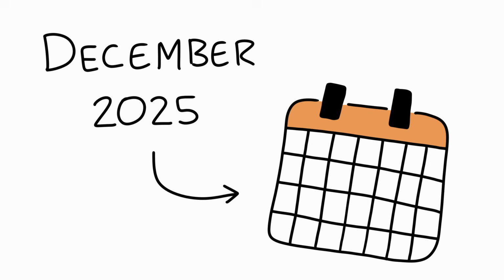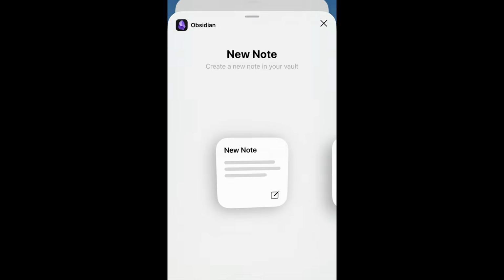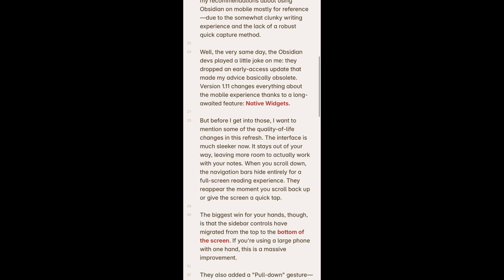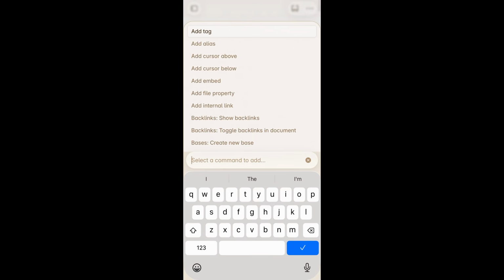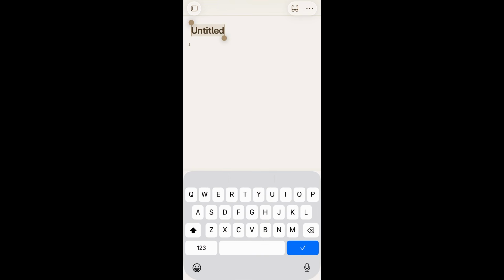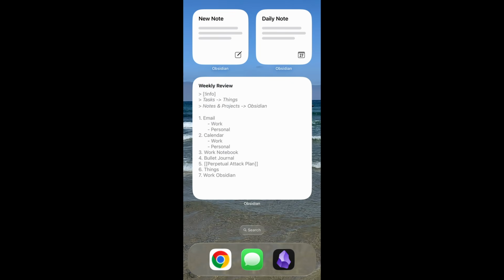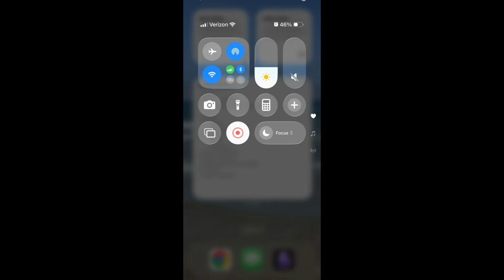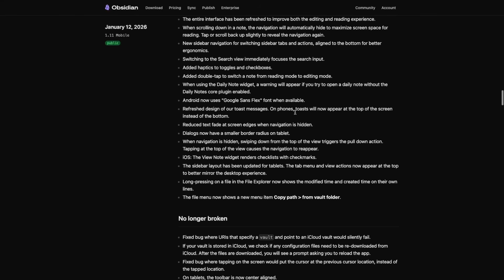Obsidian FINALLY has widgets! (January 2026 Obsidian Mobile Updates)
Just last month I told you that Obsidian on mobile was great for reference, but clunky for quick capture. Well, the devs clearly had other plans!

In this video, we’re looking at the Obsidian Mobile 1.11 update (Mobile 2.0). We’ve finally got native widgets for iOS and Android, a completely refreshed ergonomic interface, and new ways to jump into your notes directly from your lock screen and search bar.

If you've been waiting for a reason to make Obsidian your primary mobile note-taking app, this is it.